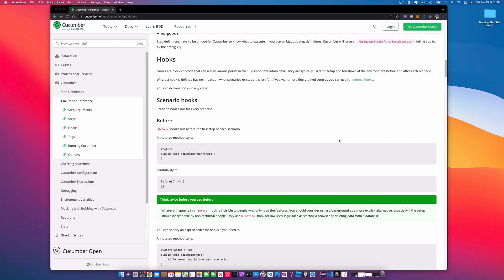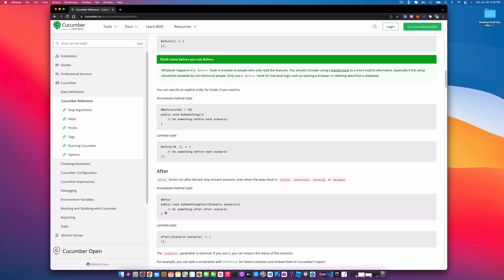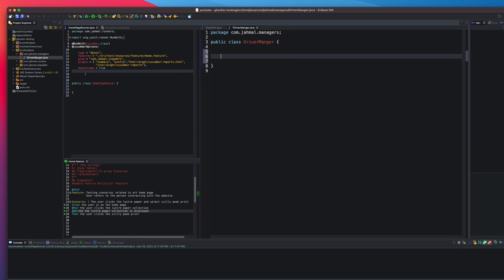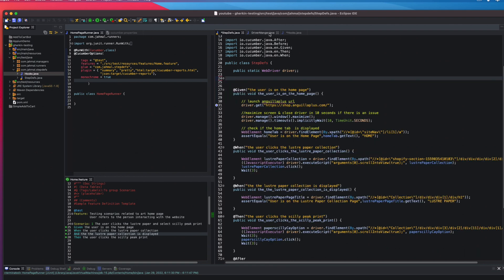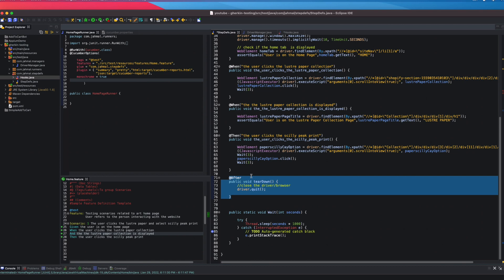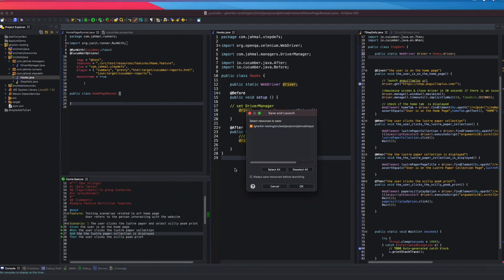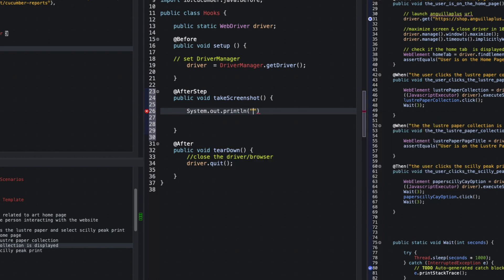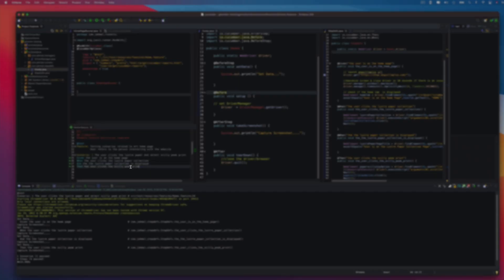Cucumber: How to use the Hooks | Before & After Annotations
Hi everyone Jahmal here! Welcome back to the channel and in today's video I will be showing you how you can get started using the hooks feature in the cucumber framework.

Pre Reqs: Java, Maven & Eclipse

1️⃣ Mac M1 Pro Laptop
2️⃣ LG Gram Portable Monitor
3️⃣ Anker Portable Charger
4️⃣ Logitech Master 2s Mouse
5️⃣ Apple AirPods Pro Gen 2
6️⃣ Laptop Portable Light
7️⃣ DJI Mic
8️⃣ DJI Action 4 Cam
9️⃣ DJi Mavic Drone

Intro 00:00
What Are Hooks? 00:25
Moving Before and After Annotations  01:30
Creating a DriverManager Class 01:50
Creating the Hooks Class 03:12
Passing the Hooks Driver 05:13
Testing Cucumber Hooks Class 05:44
BeforeStep & AfterStep Annotations 06:12
Outro 08:02